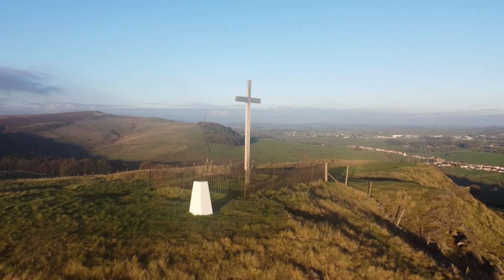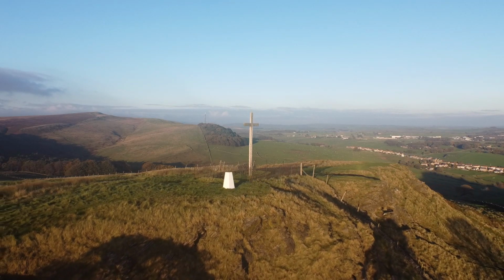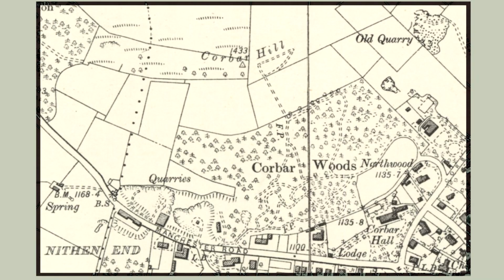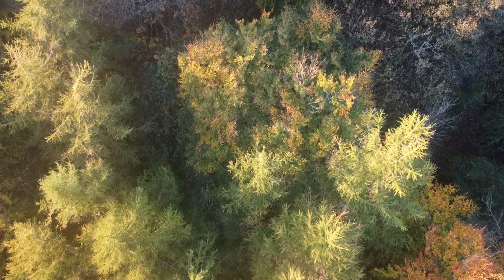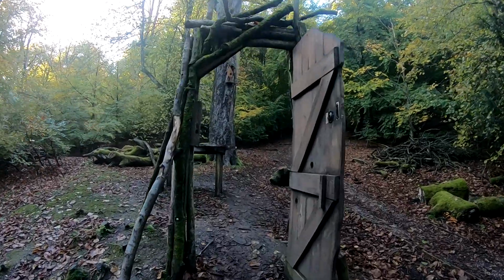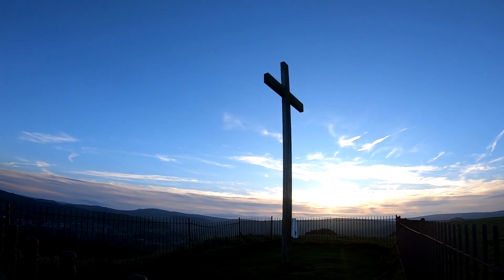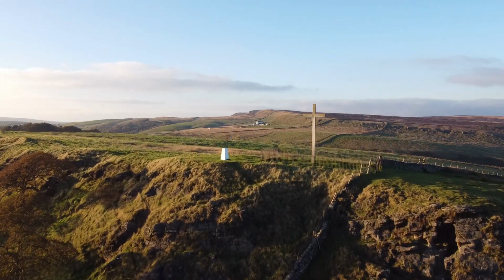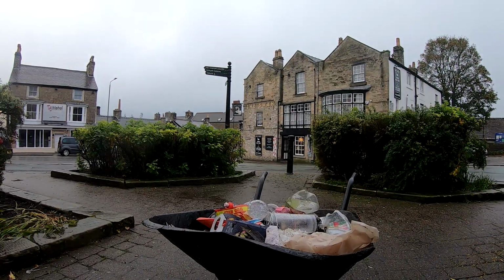Buxton’s Corbar Cross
Hello and welcome to the fourth episode of Buxton Barrow Man my volunteering series!
In this short episode, I'll give a history of Corbar Hill and Cross alongside some beautiful drone footage.

The woodland is wonderfully managed by the Buxton Civic Association.

(Only source I could find)

Shot on: GoPro Hero7 Black, DJI Mini